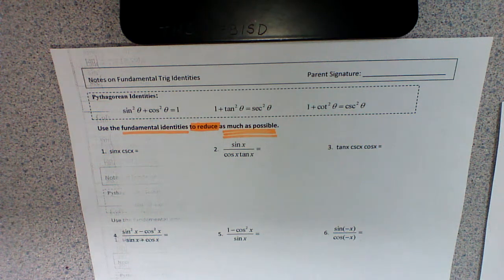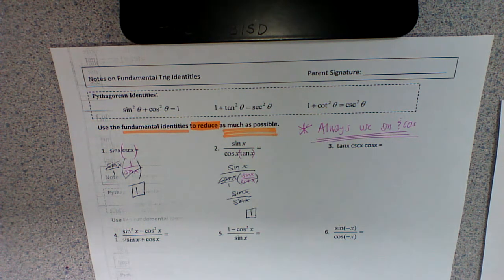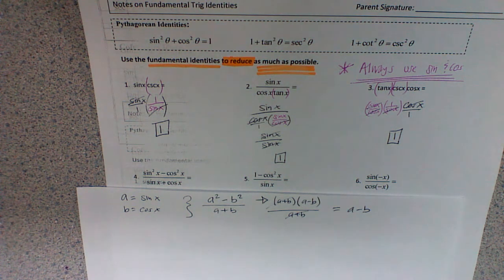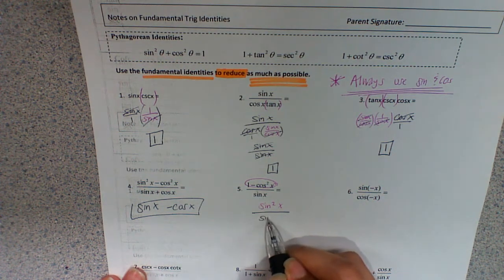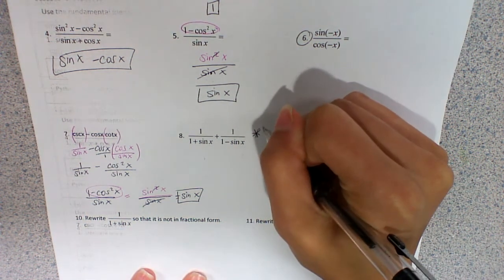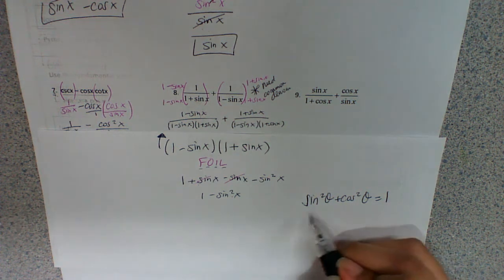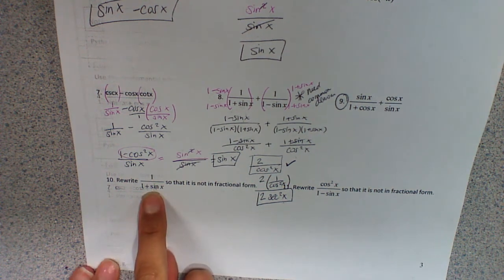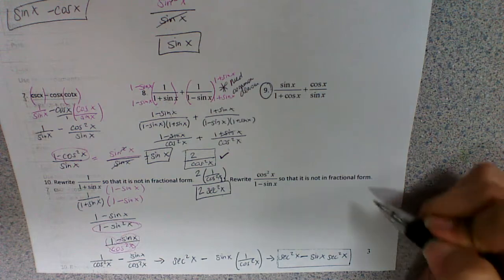Fundamental Trig Identities